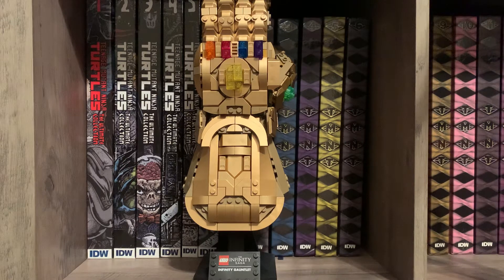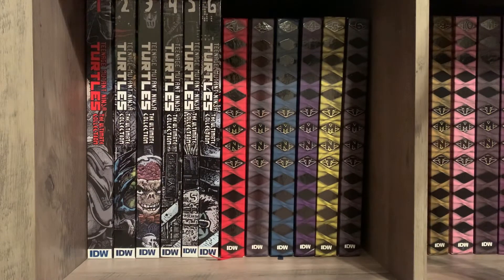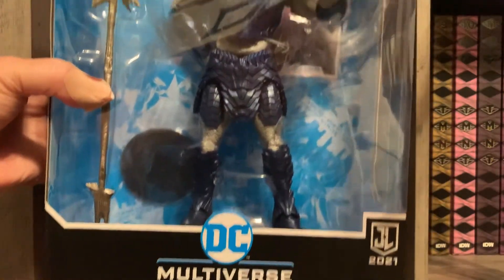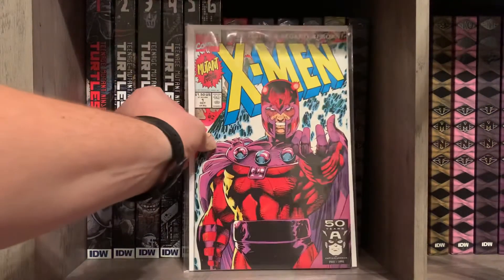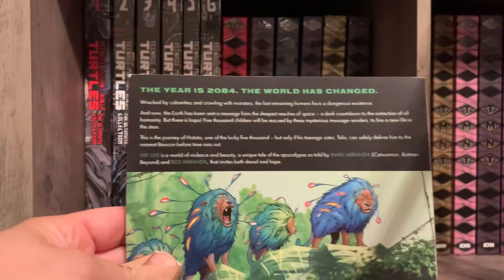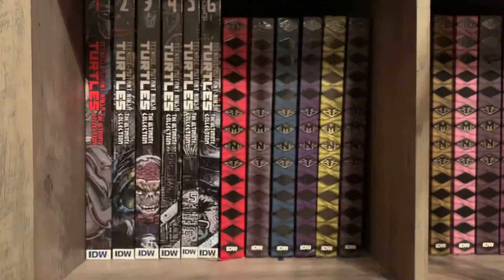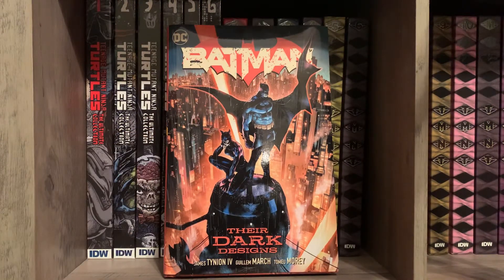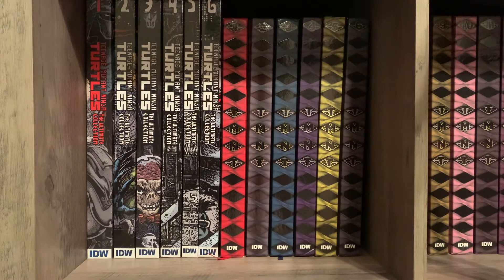Geek Haul #21- Graphic Novels, Comics, Action Figures, and More!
Check out all geeky stuff I’ve got the last couple months!  Includes comics, graphic novels, and action figures.